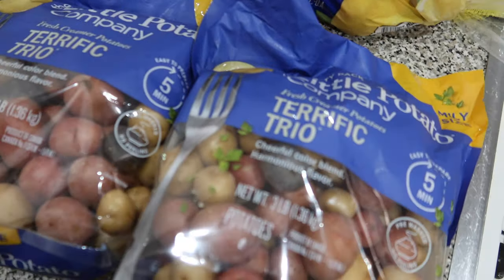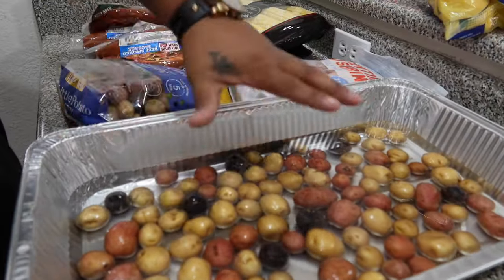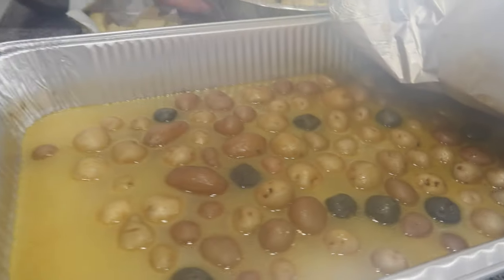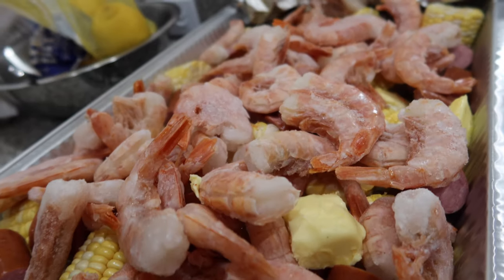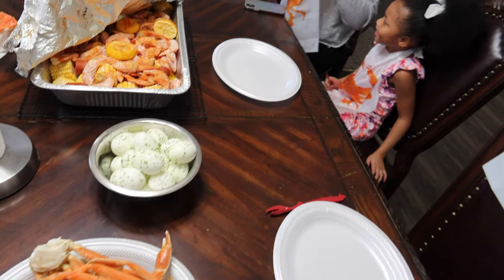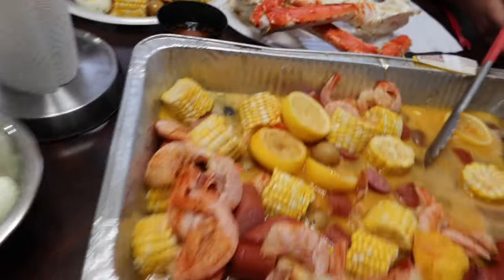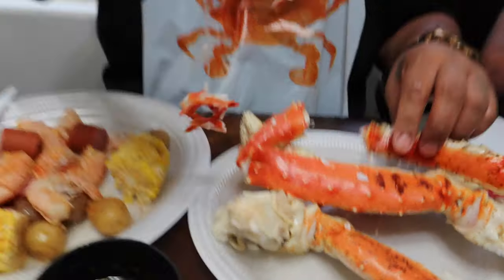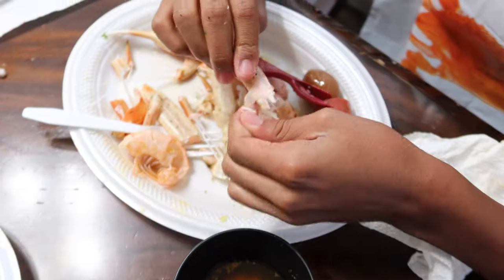MY KIDS SURPRISED ME FOR FATHER'S DAY!!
My kids decided to surprise me with gifts and cake for fathers day! My only plans were to cook them some seafood. I have an amazing bunch that I love so much!!